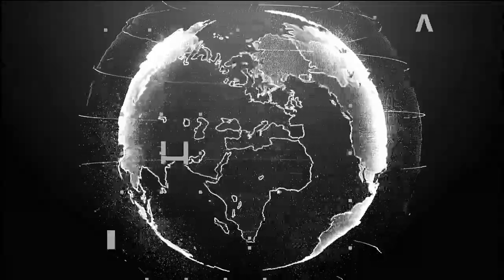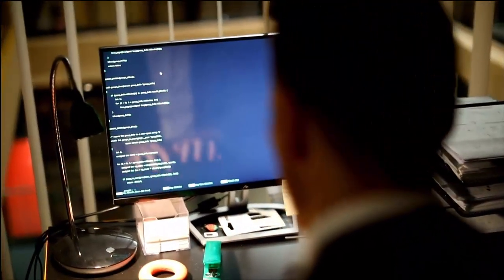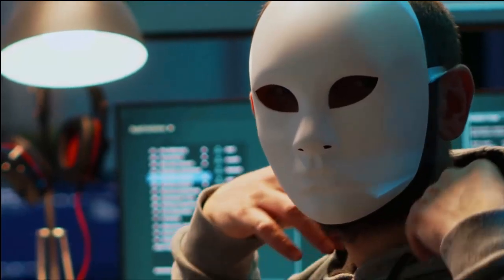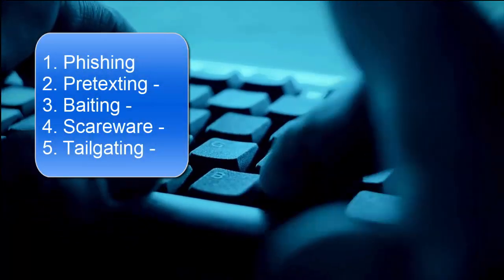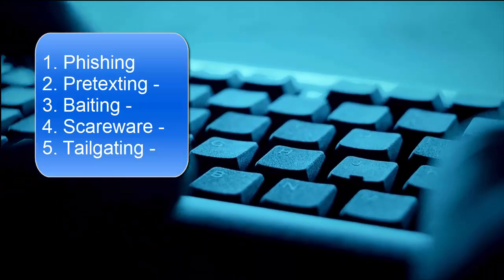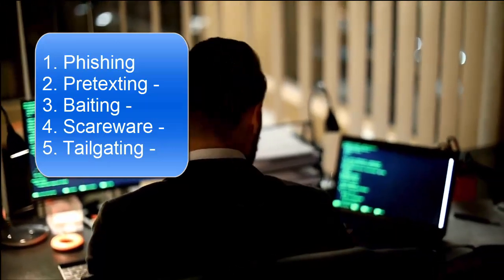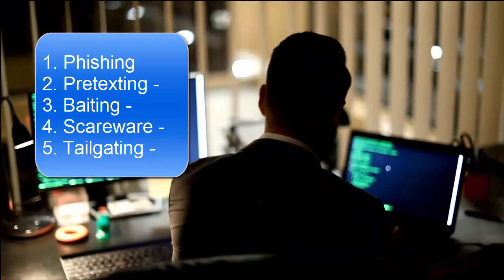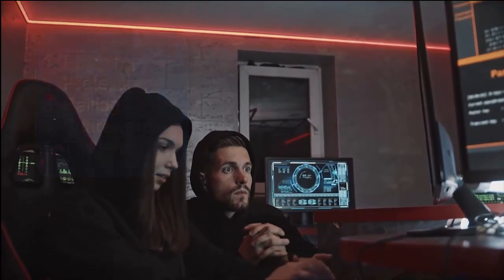Social Engineering Explained: How Hackers Trick You (2025 Guide)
Think hacking only happens with code? Think again.
In this eye-opening video, we break down how social engineering works—and why it’s one of the most dangerous cyber threats in 2025. From phishing emails to fake tech support calls, hackers are targeting you, not just your devices.

The 5 most common types (phishing, baiting, pretexting, and more)

Real-life examples of major attacks

How to recognize psychological manipulation

Easy steps to protect yourself online

If you've ever clicked a shady link or received a suspicious message, this video is for you.

Information Technology